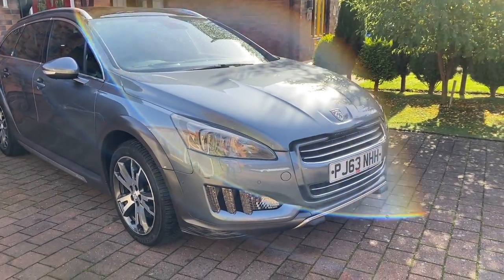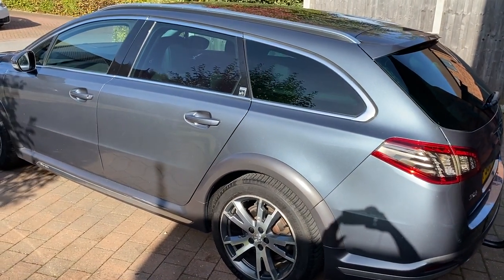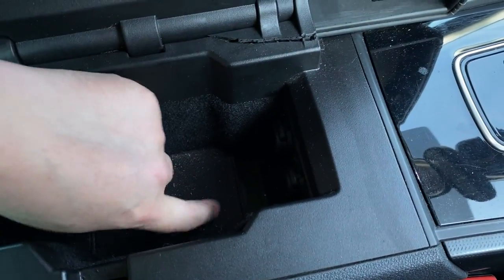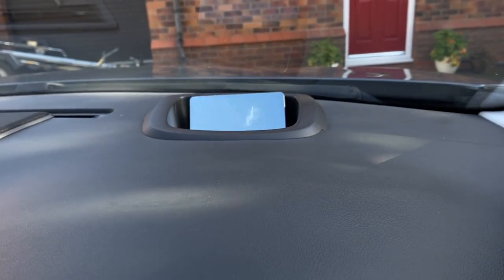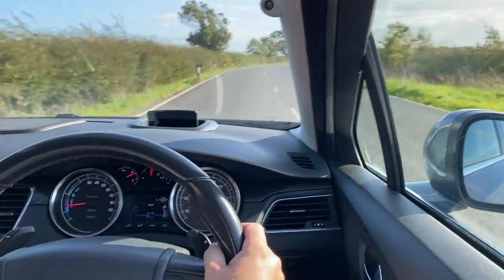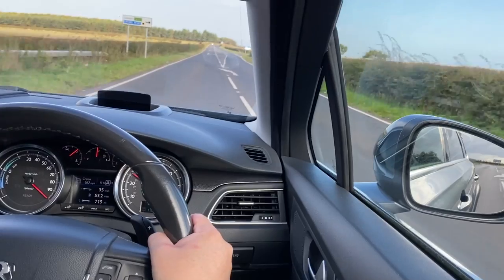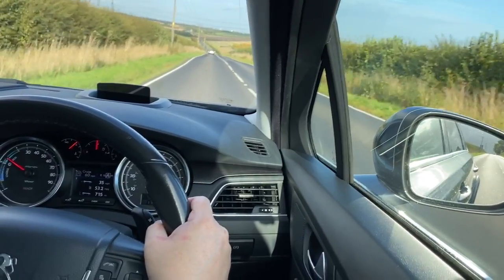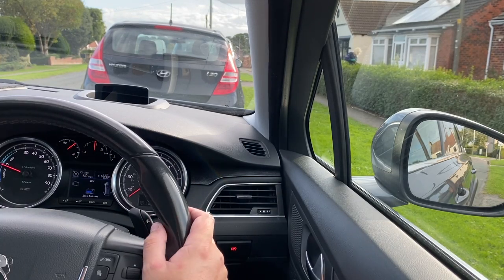2013 Peugeot 508 SW RXH HYbrid4 | Full Tour & Long Test Drive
for all motorcycle (& car) stock
2013 Peugeot 508 SW RXH HYbrid4 | Full Tour & Long Test Drive.
NOW SOLD